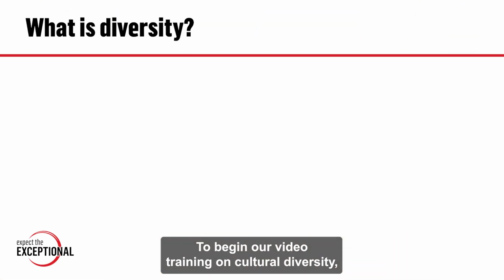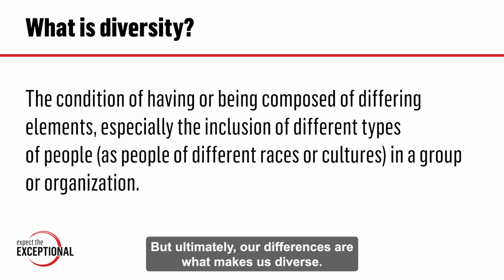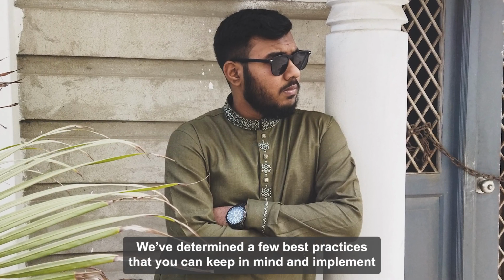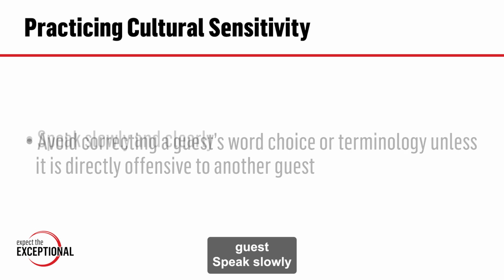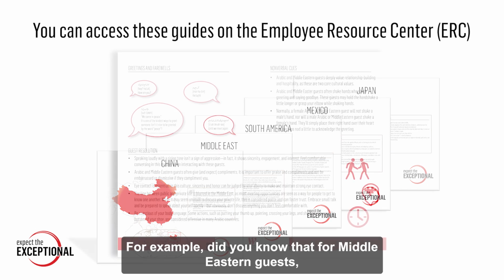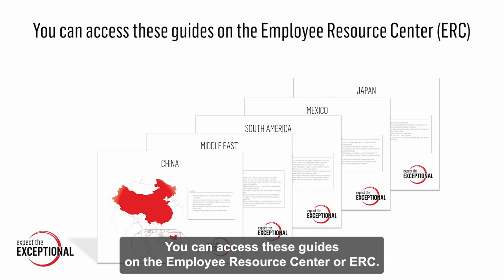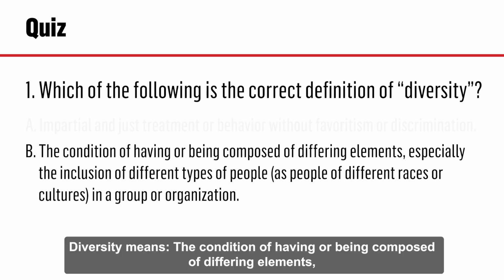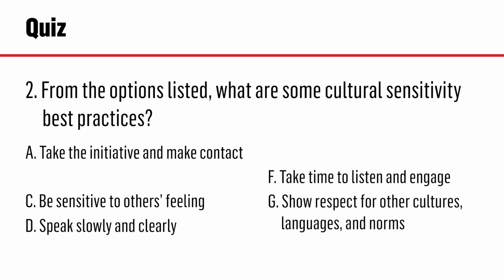Cultural Diversity Training - Concession Employee CX Resources